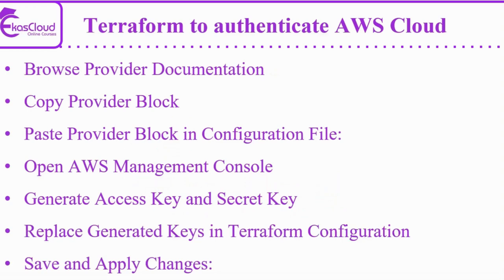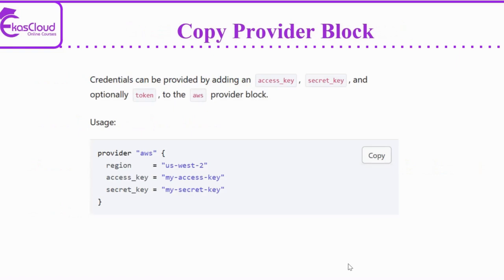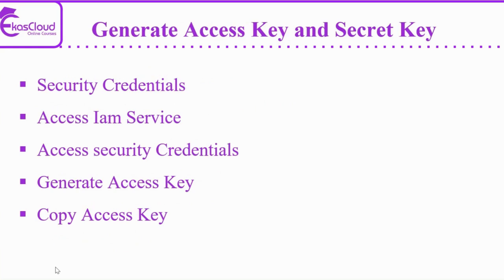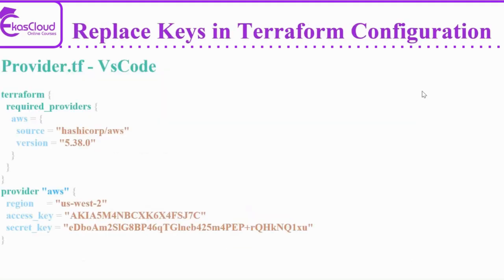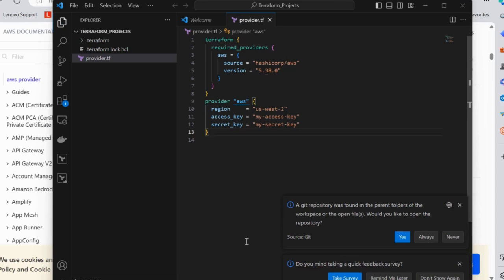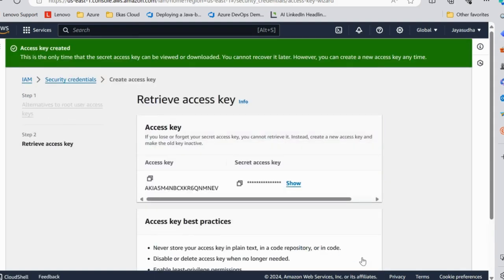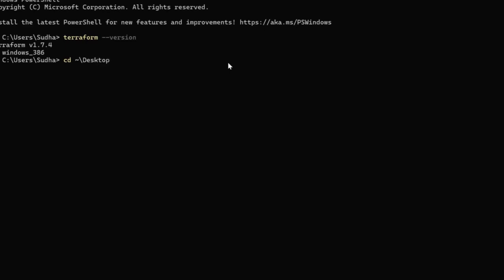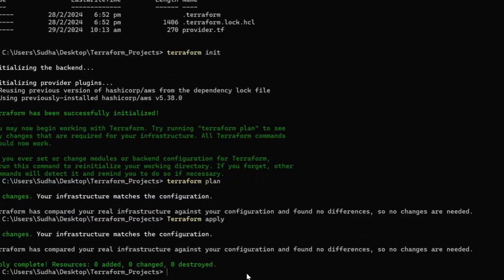Terraform to Anthenticate AWS Cloud-Part 5/20 | Ekascloud | English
This video series about Terraform in English